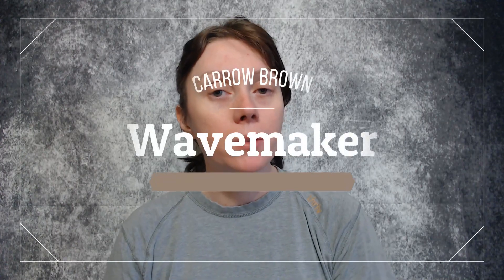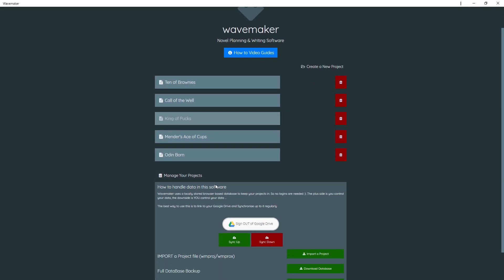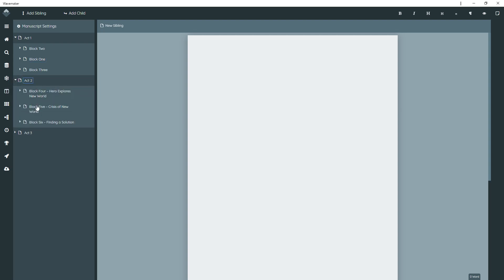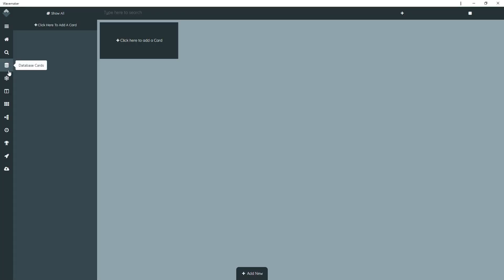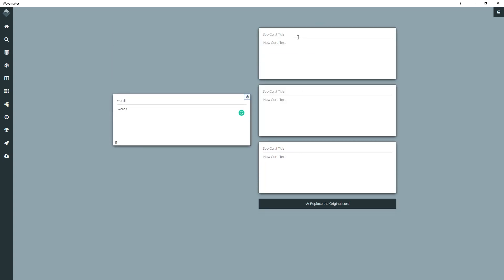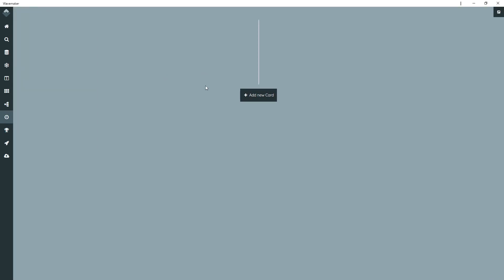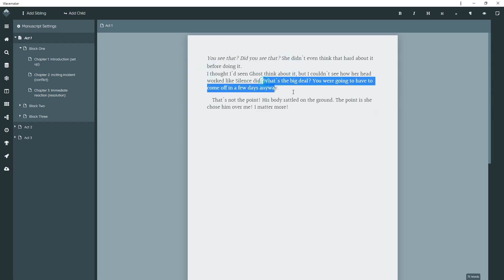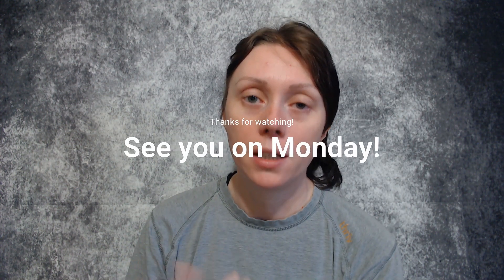Novel Writing Software: Wavemaker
The quest for the "perfect" writing software is something I think most authors experience at one point or another. Since there is a growing market for it, there are plenty of programs being created to meet the needs of writers.

In my own quest, I found Wavemaker and it is my favorite out of all of them. Let me show you why.

What writing program do you use and why?

Wavemaker

Pre-Order Queen of Swords & Silence today!

Sign up for my monthly giveaways and a free short story! You know you want free stuff.

Or, if you would like to purchase a copy, you can do so